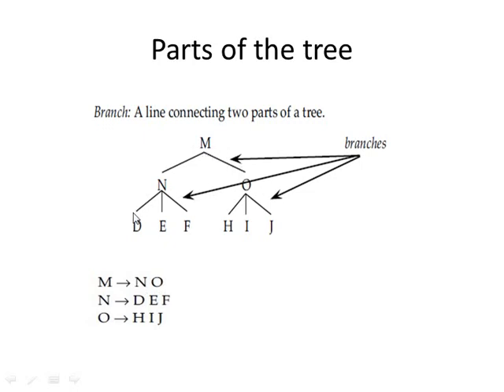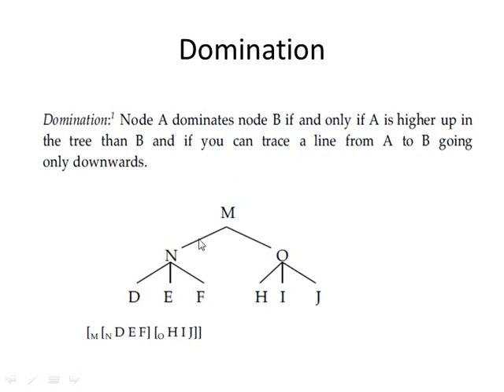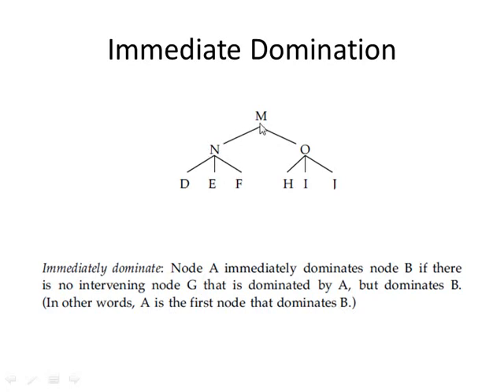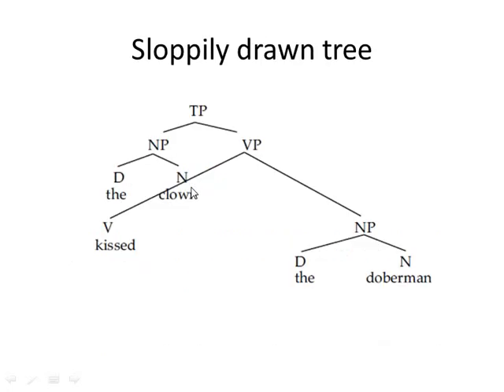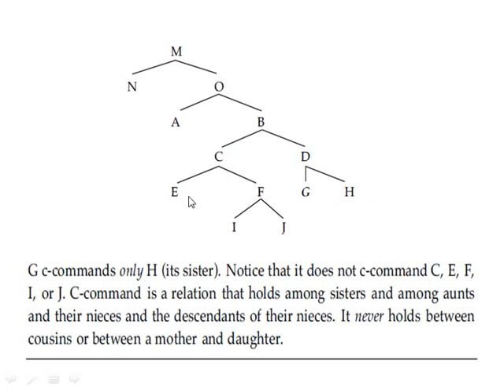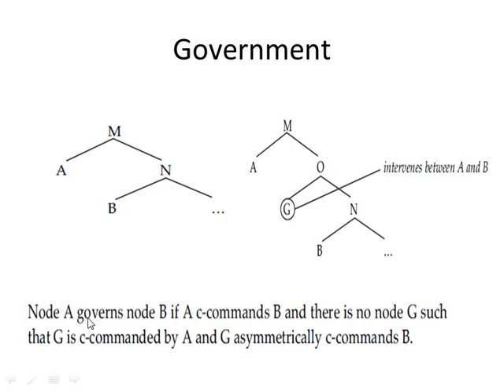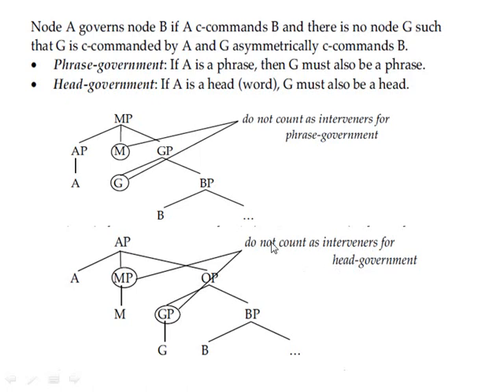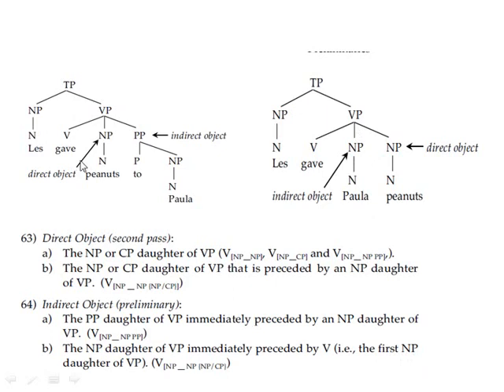Chapter Four: Structural Relations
This video contains explanation about  Nodes, Domination, Precedence, C-Command, and Grammatical Relations. This video explains about how to analyze constituents, how to draw Phrase Structure tree, and how to analyse Phrase Structure rules using the theory of this structural relations. The content of this explanation is taken from Carnie, A . (2013). Syntax: a Generative Introduction. Oxford: John Wiley & Sons Ltd and Fromkin, V. et al. Furthermore, this video is made to help my students understand the materials for English Syntax Class.